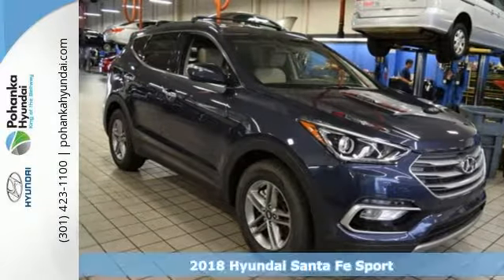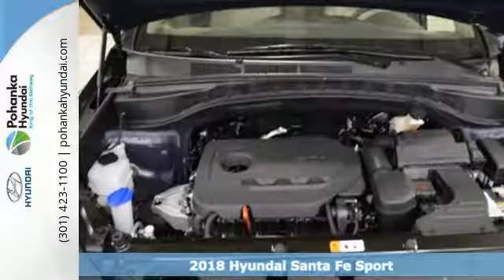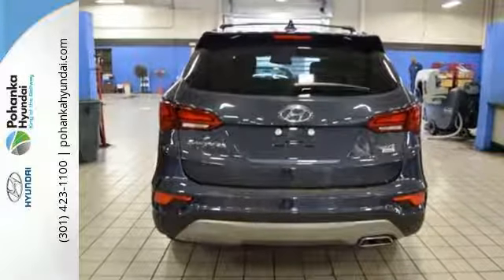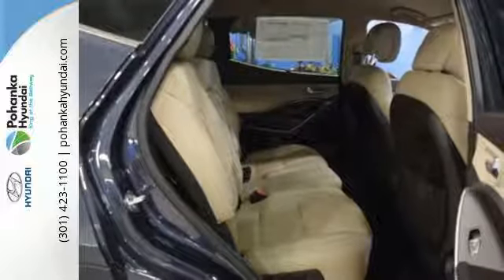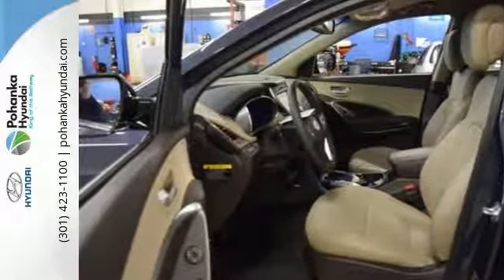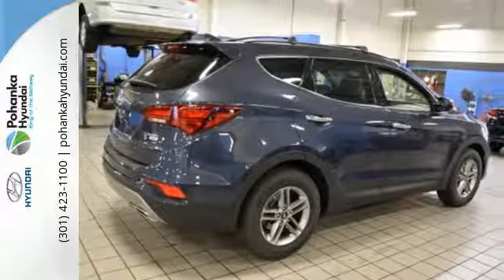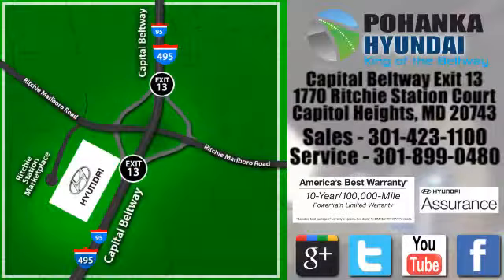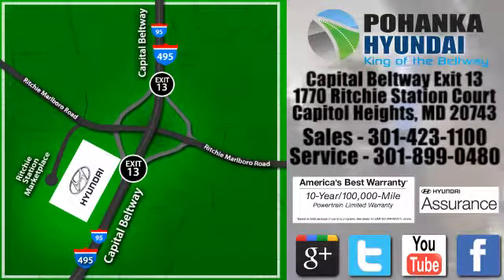New 2018 Hyundai Santa Fe Sport Capitol Heights MD Washington-DC, MD FJH077703 - SOLD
Year: 2018
Make: Hyundai
Model: Santa Fe Sport
Trim: 2.4 Base
Engine: 2.4L I4 DGI DOHC 16V
Transmission: 6-Speed Automatic with Shiftronic
Color: Blue
Interior: Beige
Stock #: FJH077703
VIN: 5NMZUDLB8JH077703
Santa Fe Sport 2.4 Base. Your satisfaction is our business! Your lucky day! We welcome you come meet the all new King of the Beltway Pohanka Hyundai of Capitol Heights, at Ritchie Station, right off the Beltway Exit 13. We appreciate you taking the time to browse our new car inventory If you have any questions about this vehicle or any other please do not hesitate to contact our Staff.

Address:
1770 Ritchie Station Court